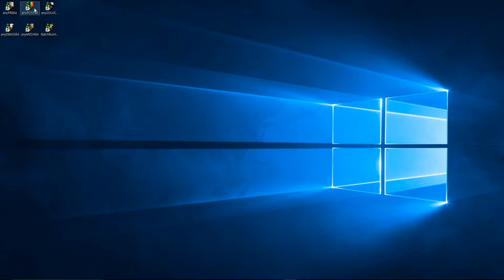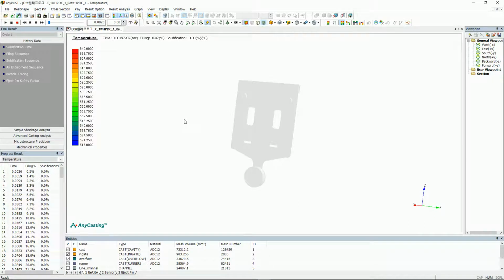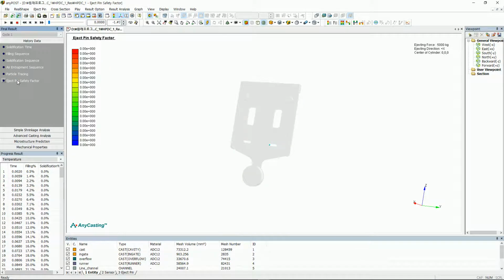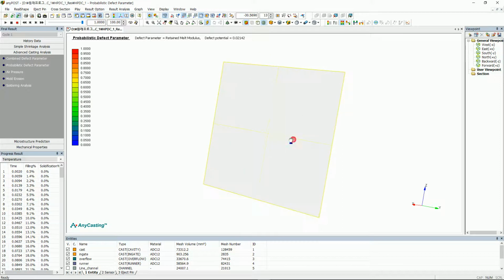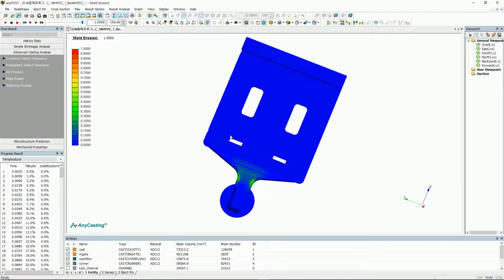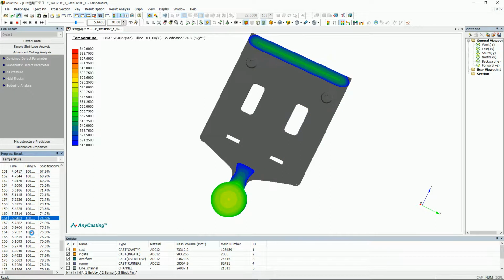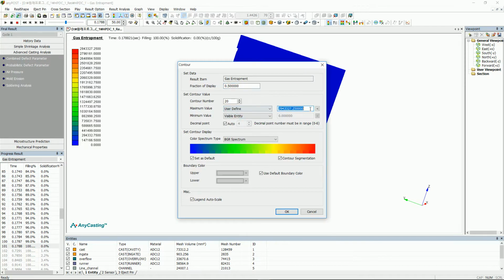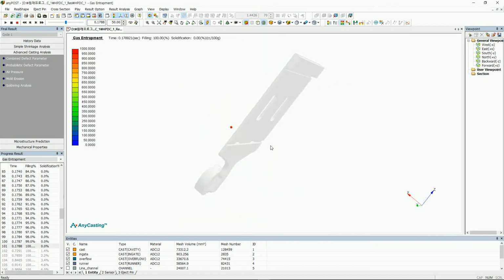AnyCasting Tutorial HPDC 1 (anyPOST)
anyPOST is a program from AnyCasting that allows the users to view the results of the simulation.